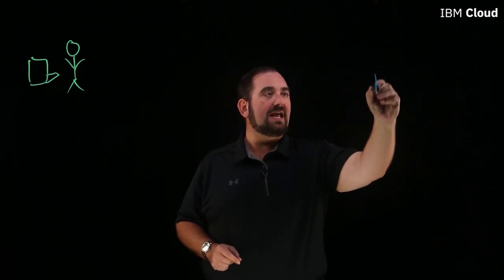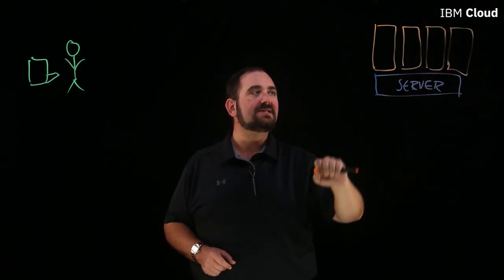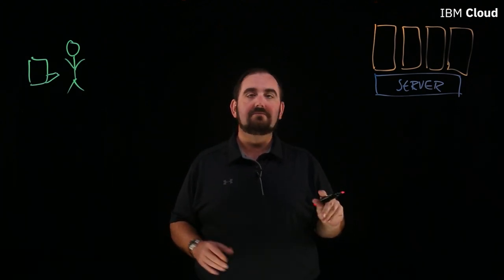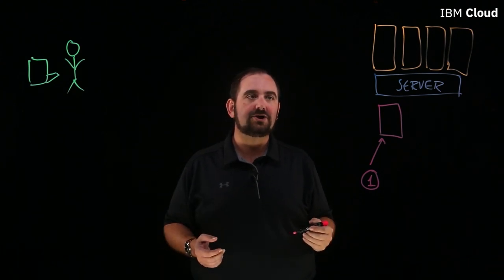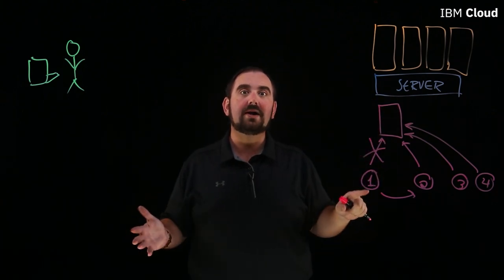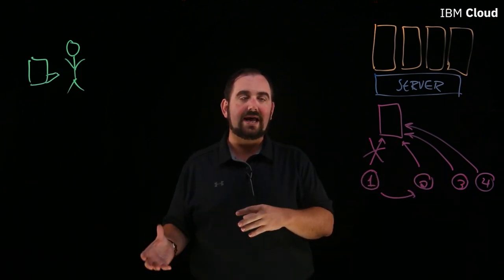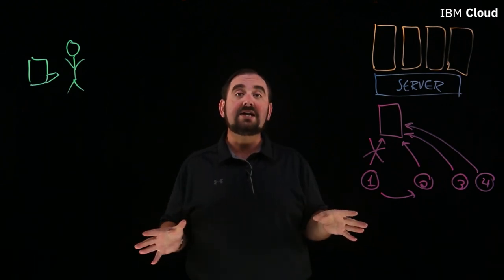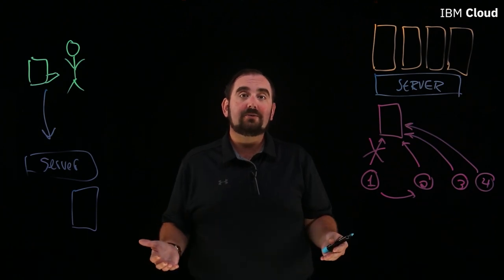What is Desktop Virtualization?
Bradley Knapp walks through the benefits of stateful virtual desktops and how they can cut costs on infrastructure, increase flexibility, and secure an organizations most valuable data. Virtual desktops utilize the power of centralized servers to host user sessions in virtual machines that can be accessed by any computing device as if it were their own physical computer.